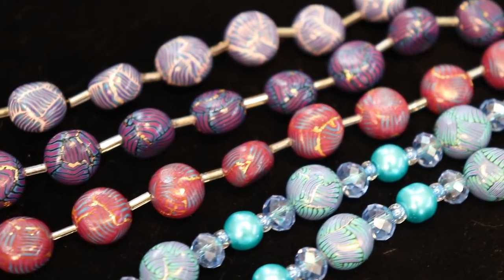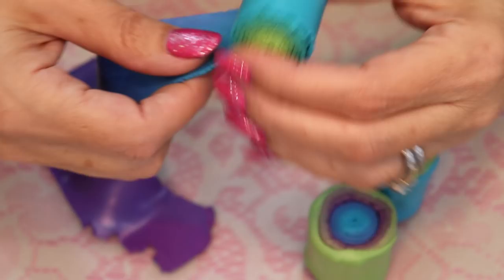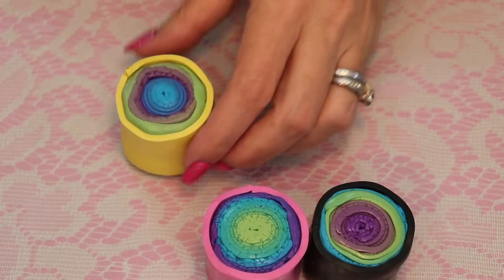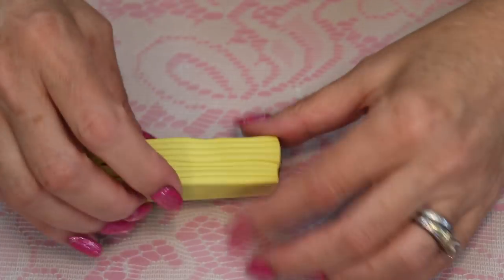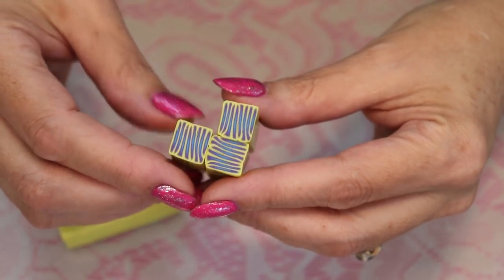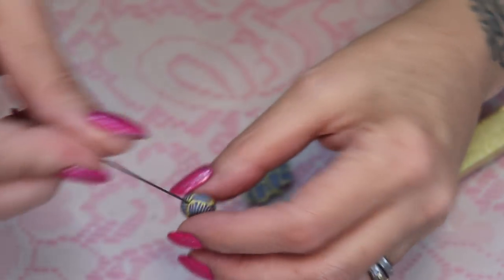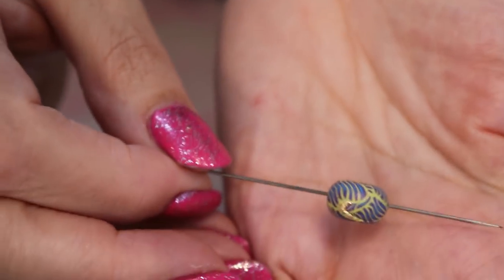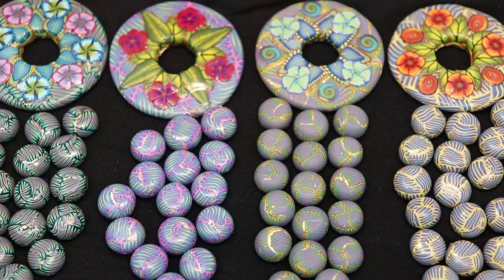How to Create A Basketweave Cane with Polymer Clay , Bead Making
A  Basket weave cane is a great background for beads you can add as a simple background cane great for focal beds and regular stringing beads . Theres two ways to make these beads just choose which way you prefer either gives a great result .

My original  designs are free to use in all your personal work for craft fairs and art shows however if you are to copy them for sale or reproduction in  videos or  on the internet you need my express written permission .

my favorite clay brand is premo but there are lots of really nice clays available
A great place to buy polymer clay supplies